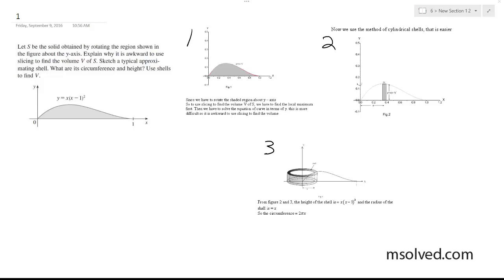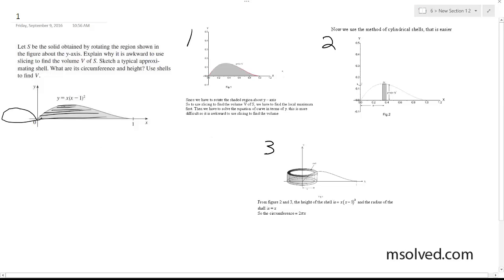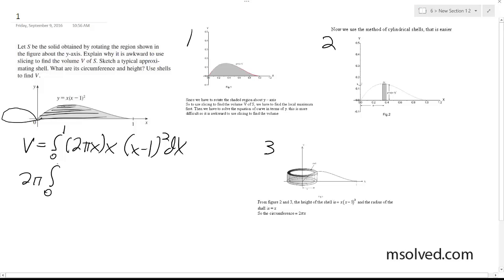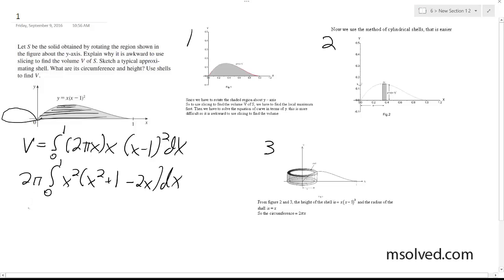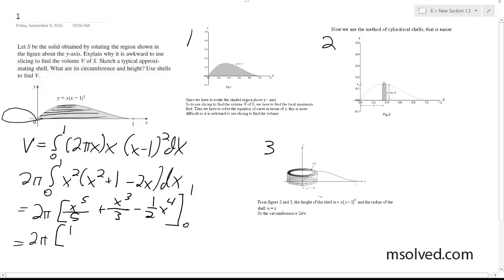y = x(x-1)^2, Let be the solid obtained by rotating the region shown in the ﬁgure about the -axis.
Let be the solid obtained by rotating the region shown in the ﬁgure about the -axis. Explain why it is awkward to use slicing to ﬁnd the volume of . Sketch a typical approximating shell. What are its circumference and height? Use shells to ﬁnd .